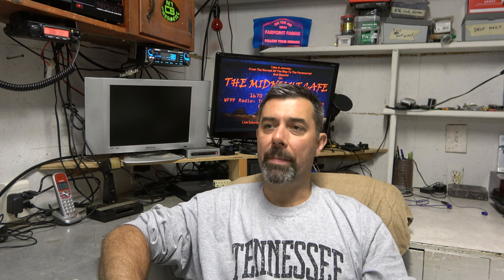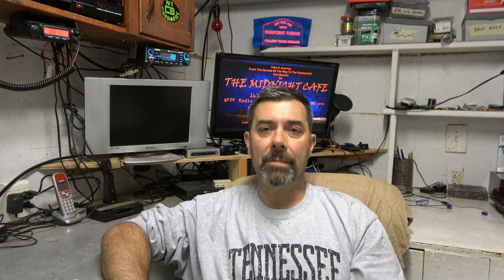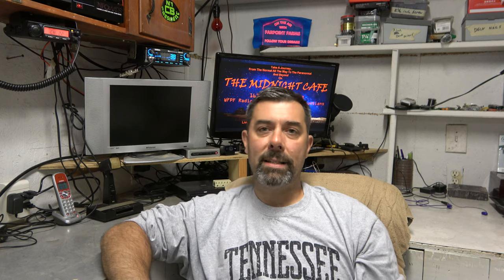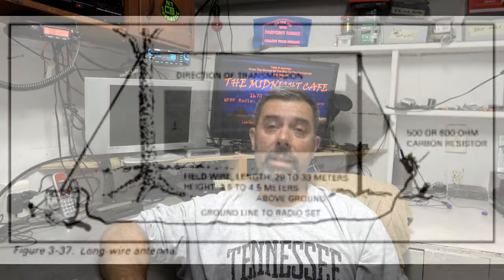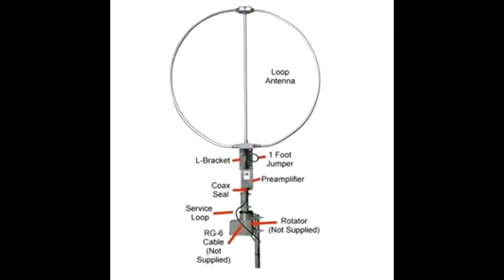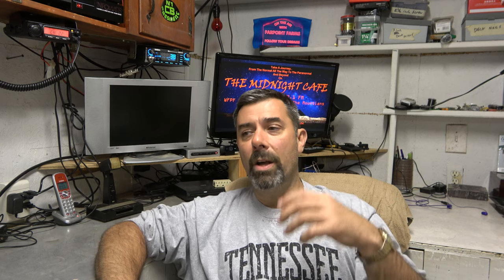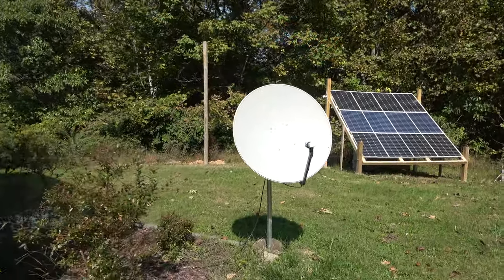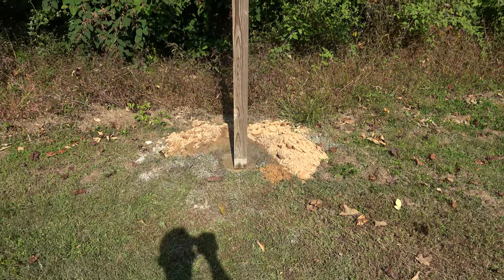Building An Antenna Tower For Less Than $10.00? Yup. Let's Build A Second "Tower"!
I've lived up here at Farpoint for 6 years now, and every winter I find myself wishing that I had a better indoor radio setup so that I could listen and chat on even the coldest days.
   Well, I find myself with a great collection of radios this year, and a great collection of antennas as well! This has finally motivated me to dig one last hole here on the farm and to build a super cheap 20 foot "tower" to hold it all.
  Join me on this mini build as I get ready for the cold of winter.
Follow me on these sites as well:

I have a Facebook page where I sometimes come and chat.

(Note, You will have to stream the channel via FireFox Or Internet Explorer. Chrome and Edge won't work)